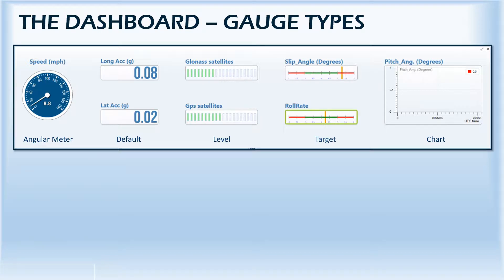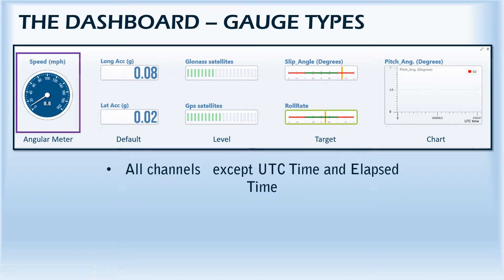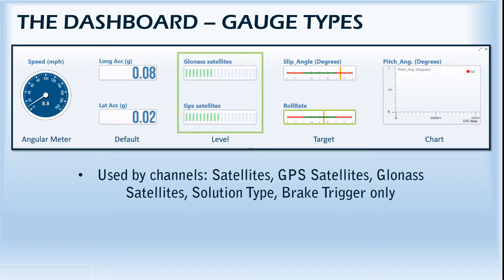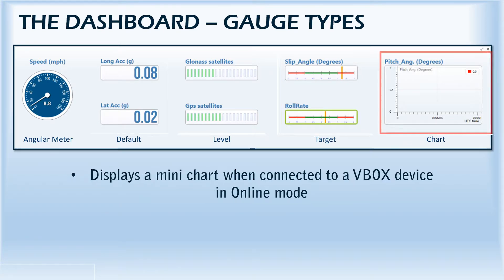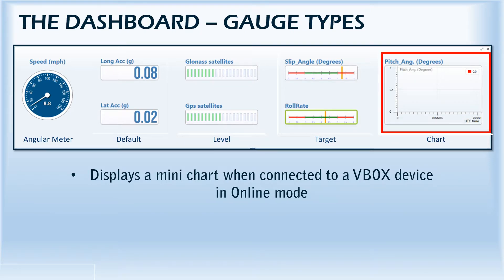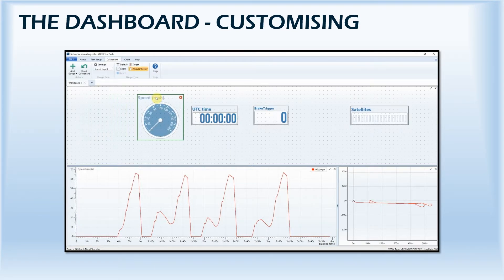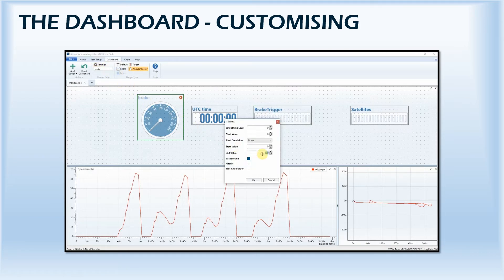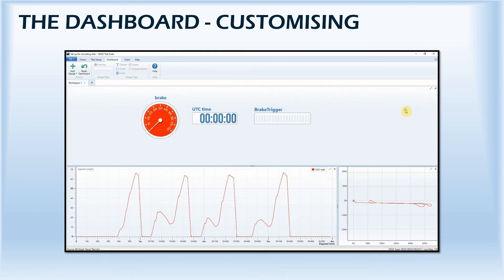VTS Introduction: Chapter 3 - The dashboard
An introduction to the next generation of data analysis software - VBOX Test Suite.